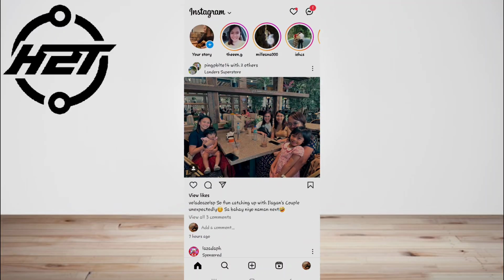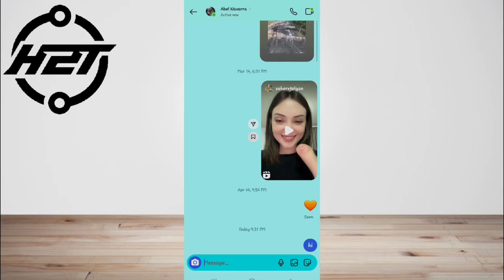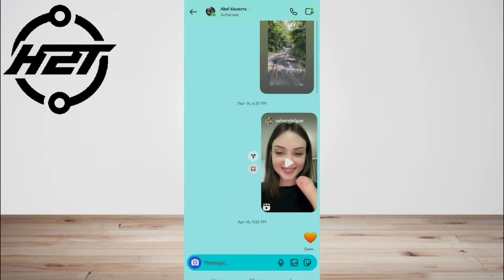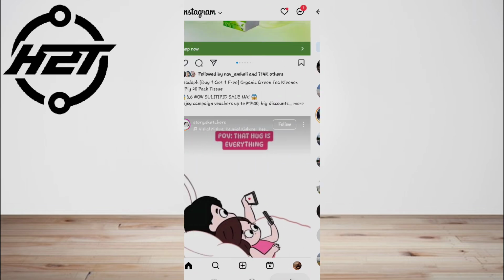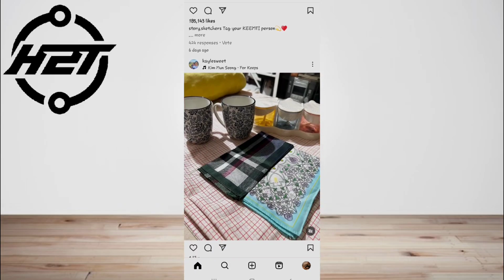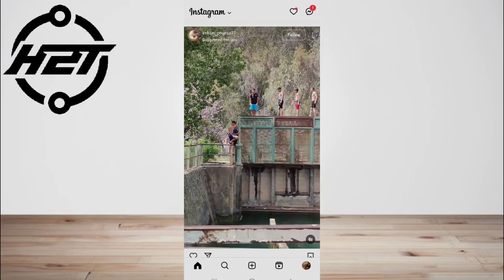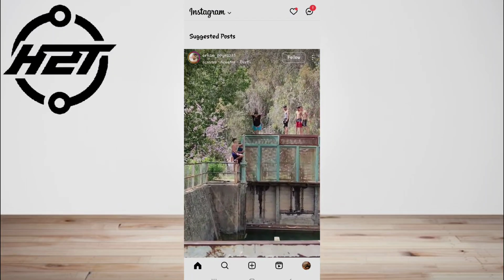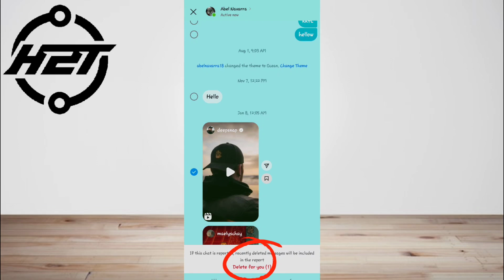How To delete Instagram messages in 2025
"How To delete Instagram messages in 2024"

In This Tutorial, "How To delete Instagram messages in 2024".  We will  show you how to delete Instagram messages in 2024 with our comprehensive guide. Whether you want to remove individual messages or entire conversations, we've got you covered.    By the end of this tutorial "How To delete Instagram messages in 2024" you'll know how to delete Instagram messages in 2024, helping you manage your conversations with ease